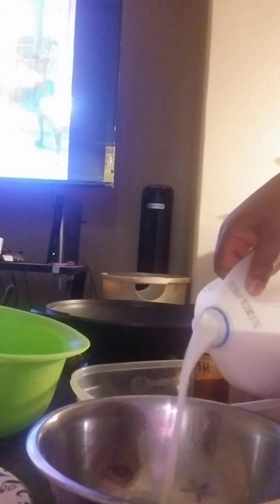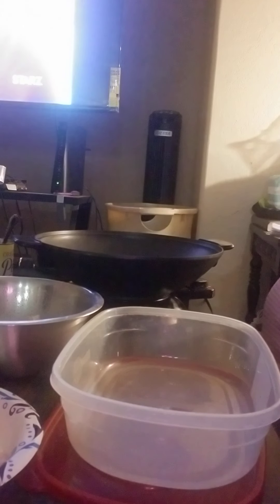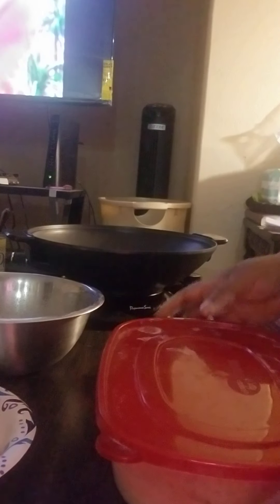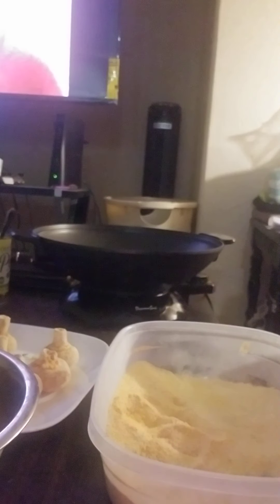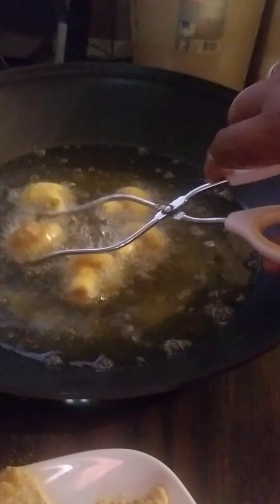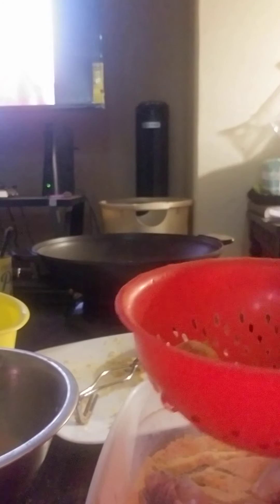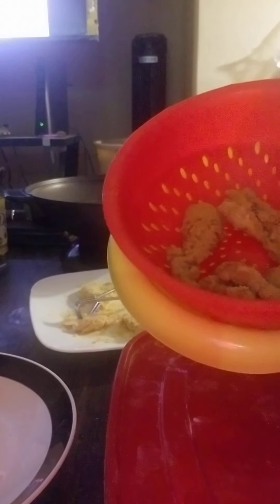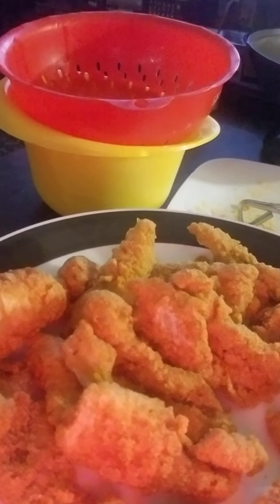cornbread muffins fry fish and fry broccoli (3)